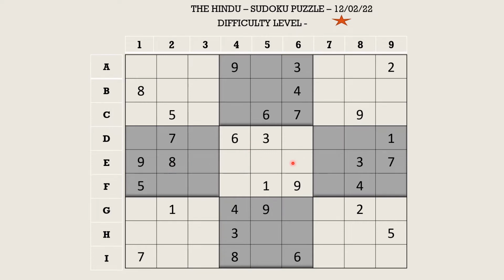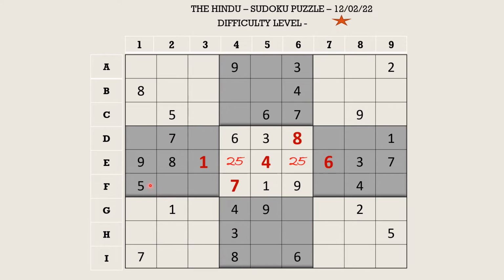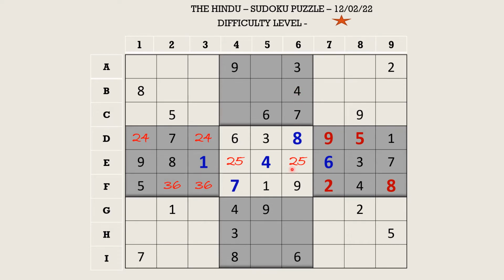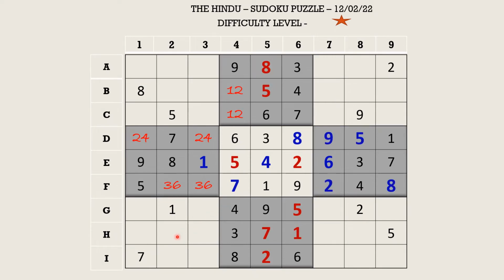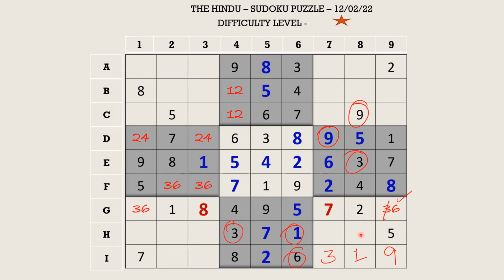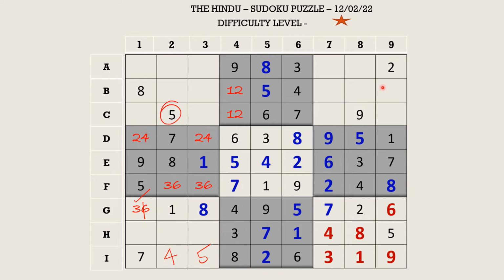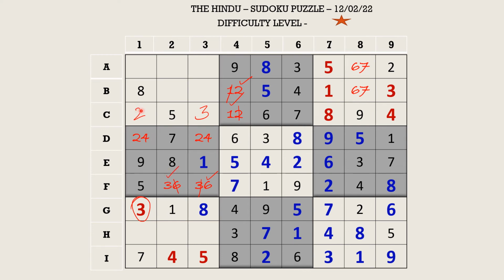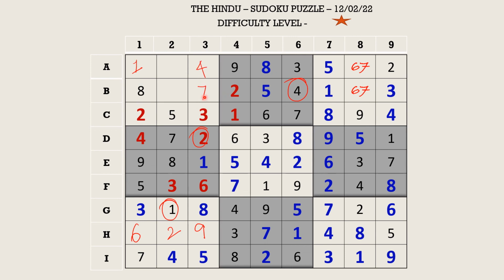How to Solve 1 Star Hindu Sudoku Feb 12, 2022 - Step By Step Solution